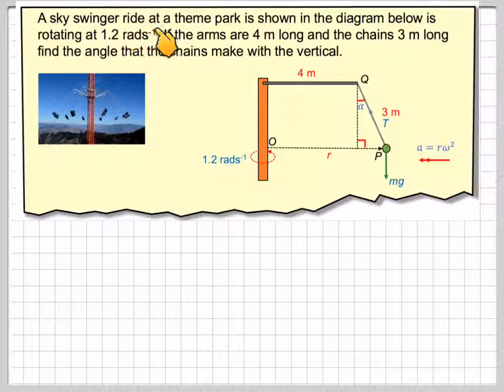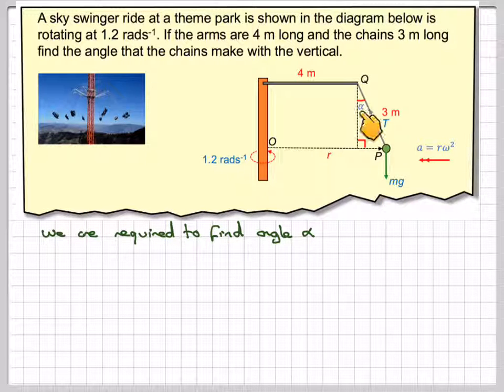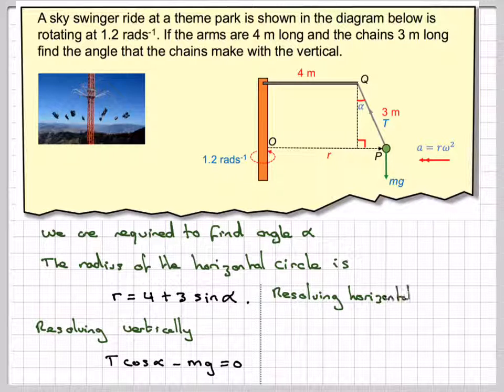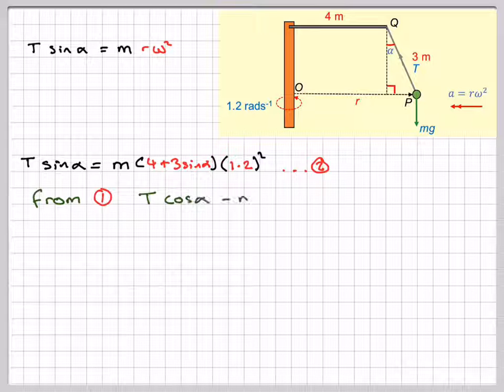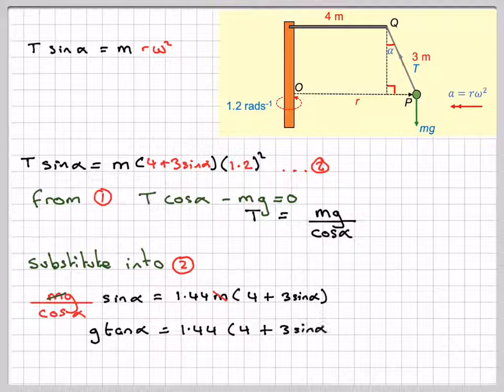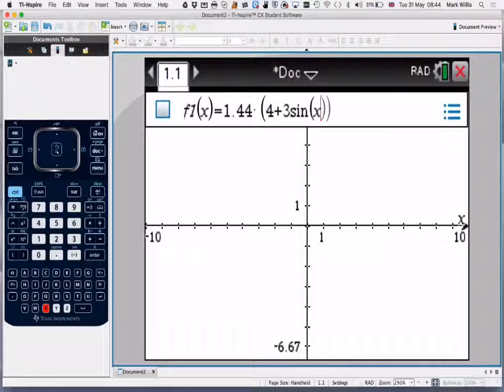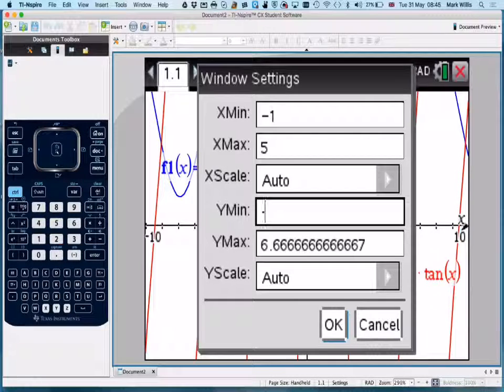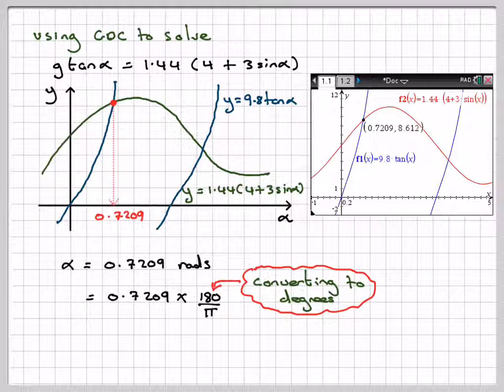Circular motion of a sky swinger ride